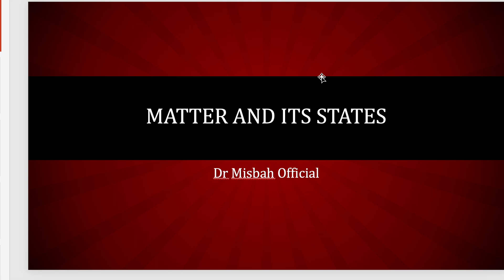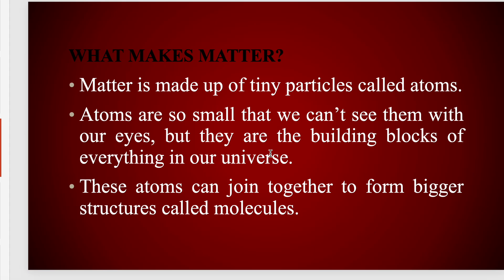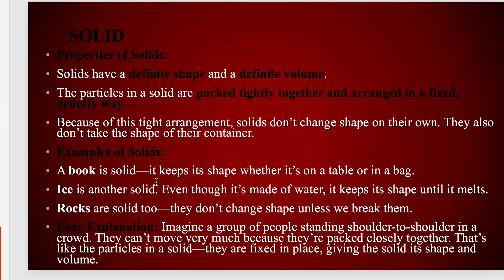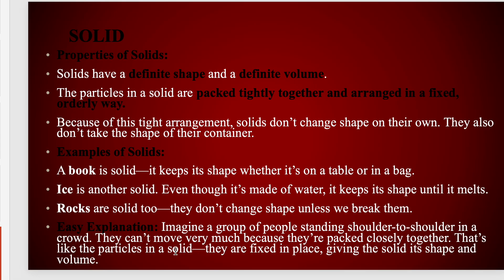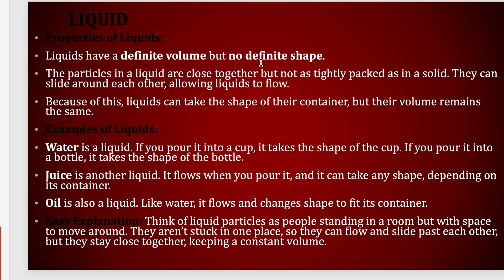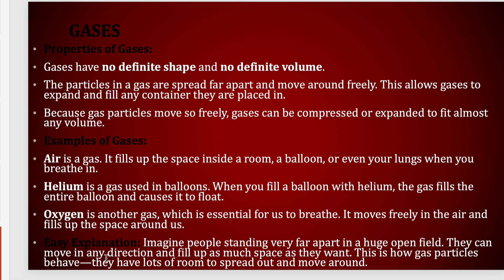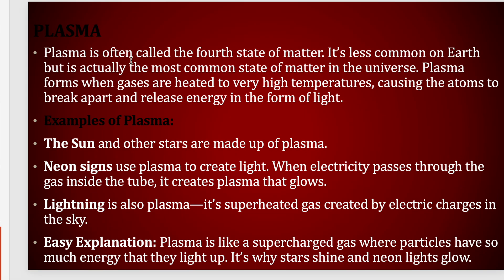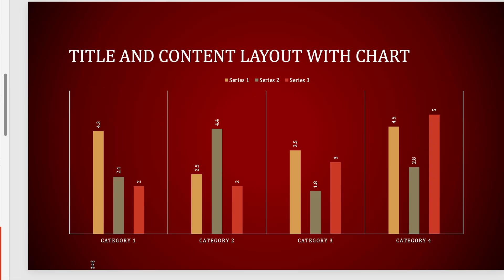What is Matter in Chemistry? || States of Matter explained with examples || GCSE Matter In Science